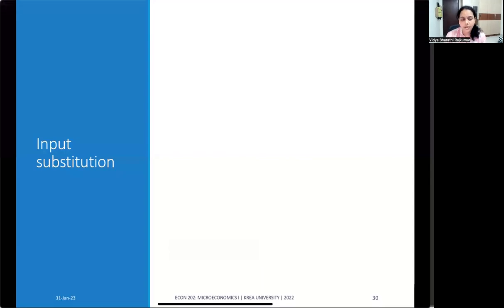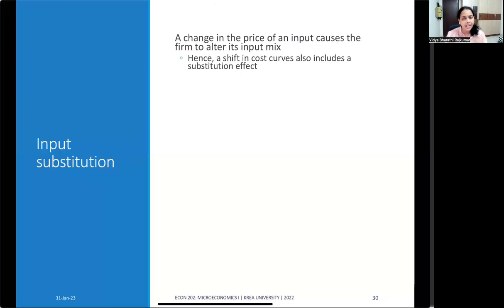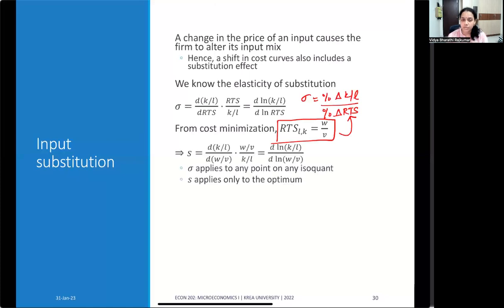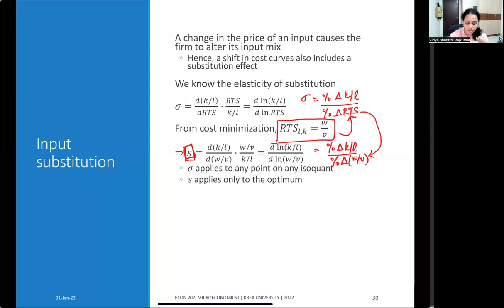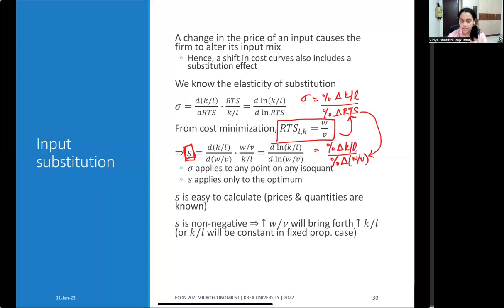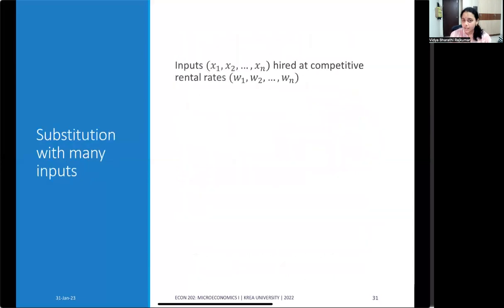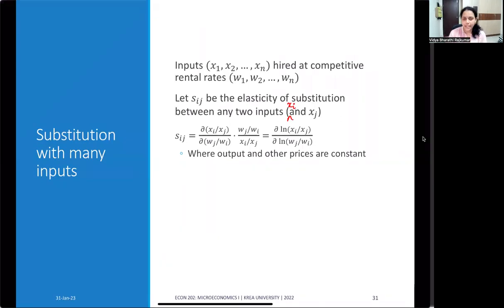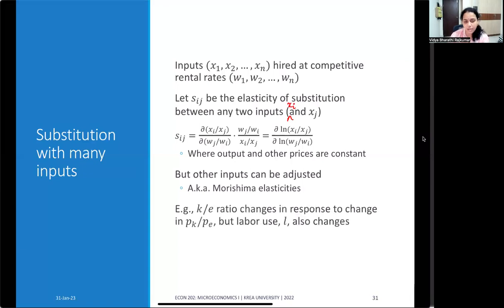07 - Cost functions: Elasticity of substitution